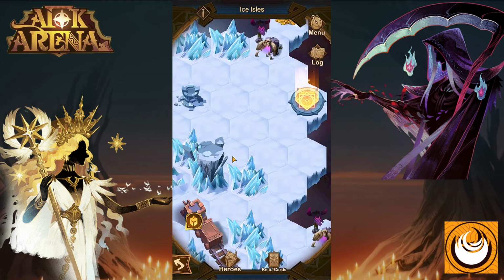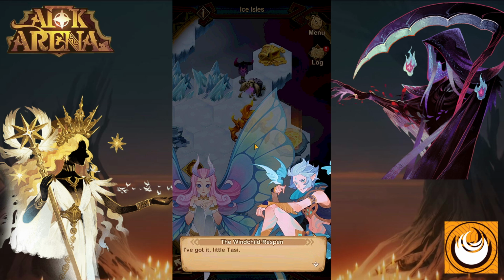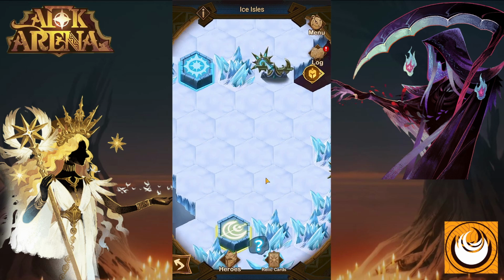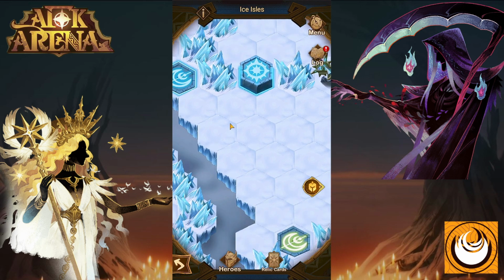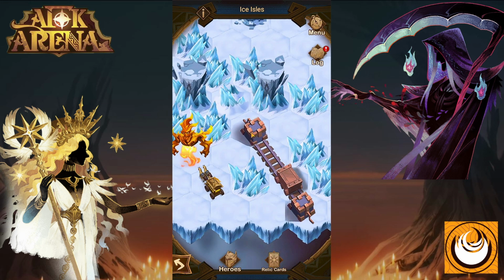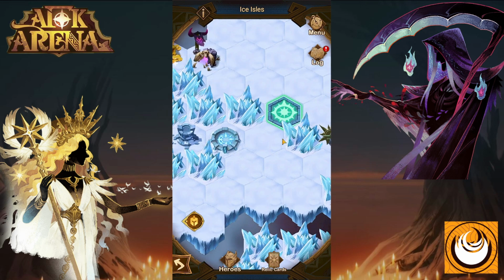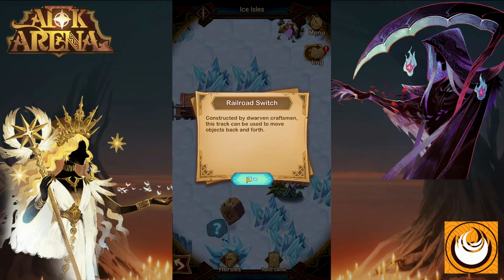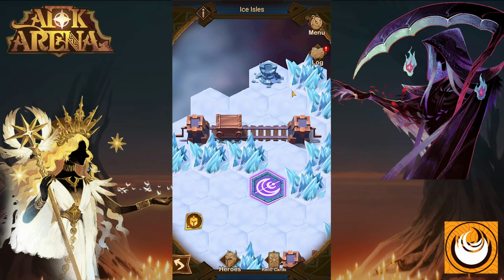Ice Isles - Wandering Balloon [AFK ARENA]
Join me as we journey through the Wandering Balloon adventures. Get great rewards from this event which include: summoning scrolls, poe coins and many other prizes. This event requires certain stages of the map to be completed in order to progress to the next section.  Follow the video to see how to get all of the rewards from the map.   AFK ARENA!